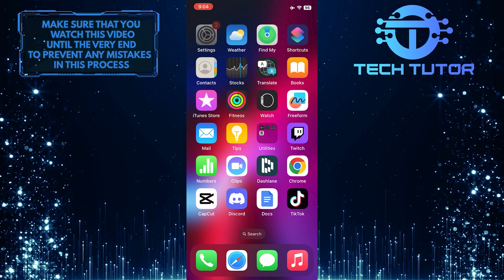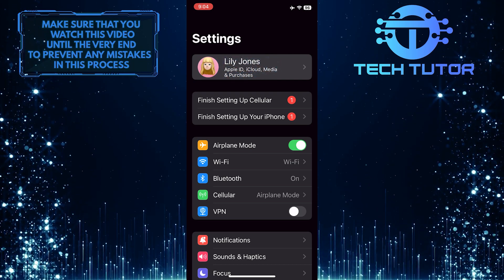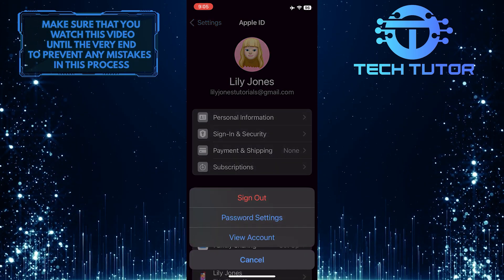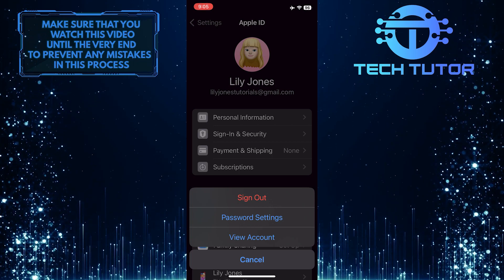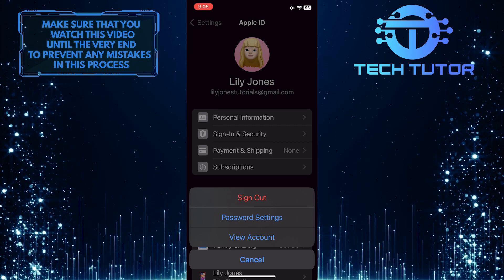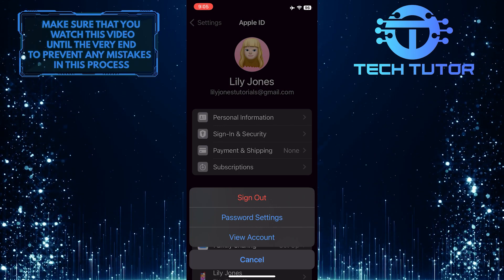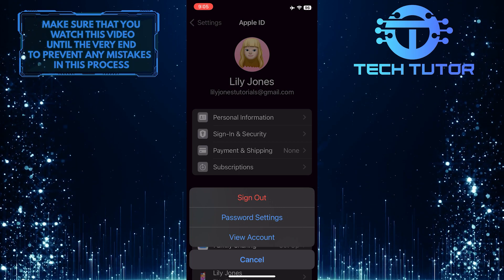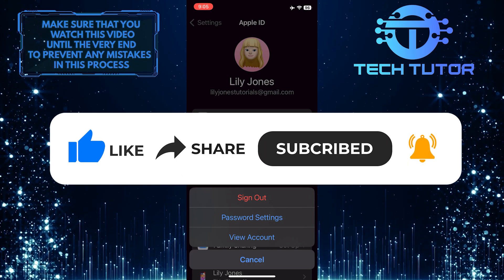How To Log Out Of Apple Music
In this short tutorial, we'll show you how to log out of Apple Music. Logging out of Apple Music is simple and can be done in a few easy steps. Remember, logging out of Apple Music will also sign you out from other Apple services like iTunes Store and App Store. If you want to access these services again, you will need to sign back in with your Apple ID and password.